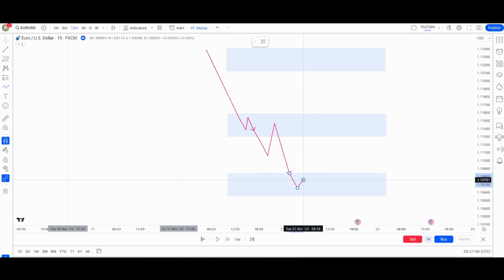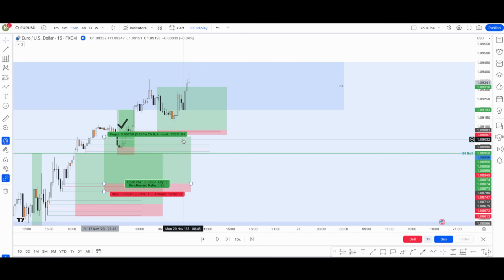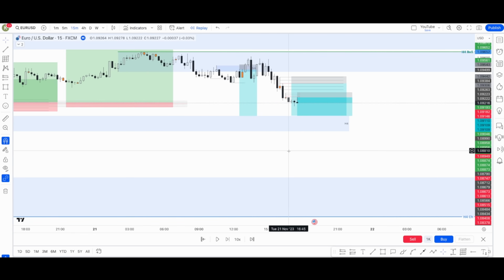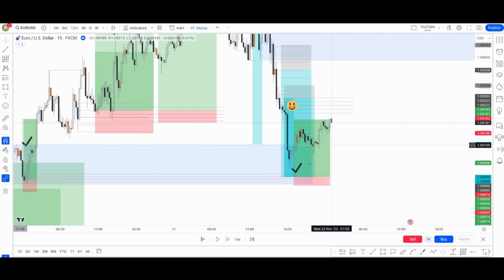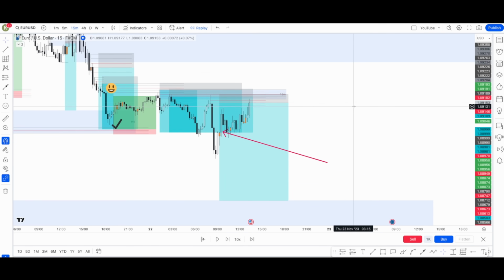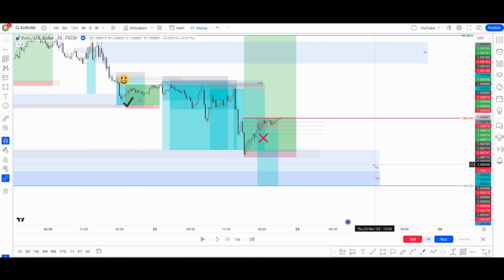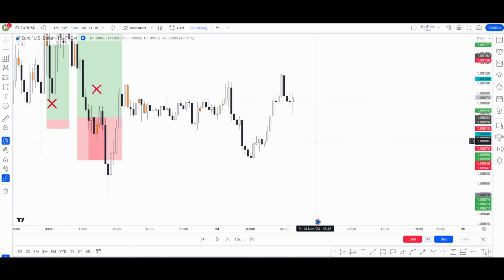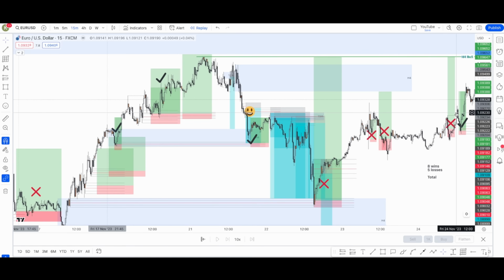This Trading Strategy Will Change Your Life Within 6 Months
In this video, I break down a trading strategy that can genuinely transform your results within six months, provided you follow it exactly as designed.

This is not a high-effort, high-stress approach. It is a rules-based, repeatable strategy that delivered consistent performance throughout 2022, recording only one losing week at –2R while producing strong returns week after week.

The edge does not come from complexity. It comes from discipline, emotional control, and sticking to the plan without deviation.

What you will learn in this video:
 • The exact rules behind the strategy.
 • Why emotional neutrality is critical to consistency.
 • How simplicity improves execution and confidence.
 • How backtesting confirms long-term viability.
 • Why consistency beats intensity in trading.
 • How a single losing week fits into a profitable year.

This strategy works because it is easy to execute, easy to repeat, and difficult to sabotage, as long as rules are followed.

Video timestamps:

00:01 Introduction
00:31 Strategy rules
03:40 Backtesting

This is exactly how we trade inside FTR Trading, where traders follow structured systems designed for longevity, not short-term excitement. Inside the community, members have access to 7 in-depth courses and over 500 hours of content, covering execution, structure, psychology, and review.

If you are willing to trade without fear, reduce emotion, and commit to process over outcome, this video will give you a clear framework to follow.